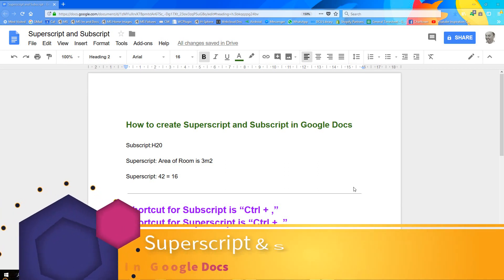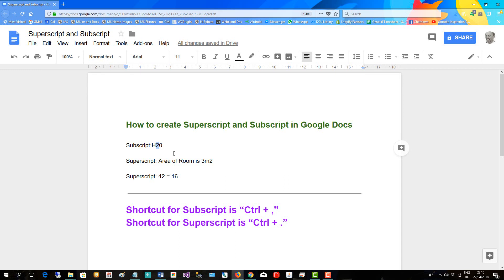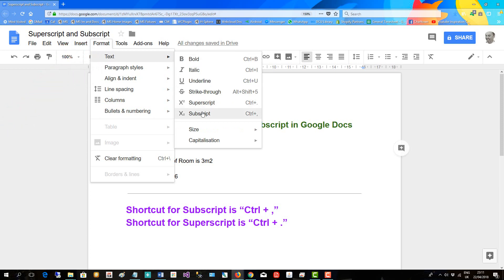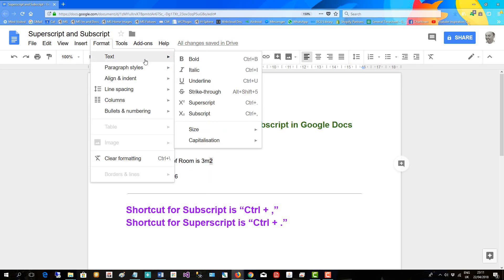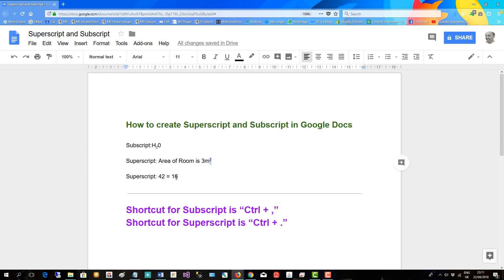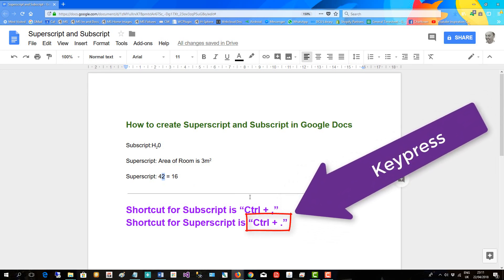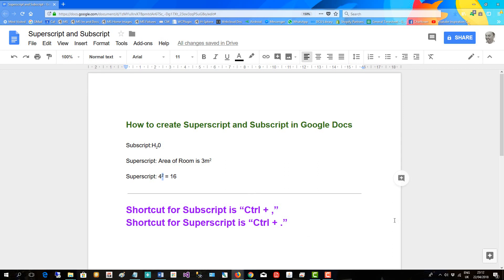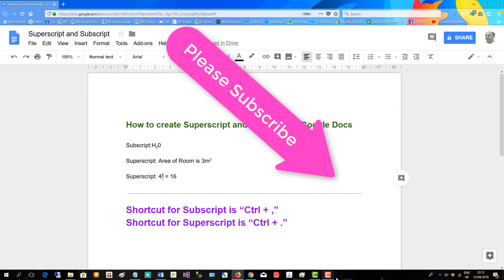Google Docs Superscript and Subscript - How to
Very short video showing how to use superscript and subscript text formatting feature in Google docs.